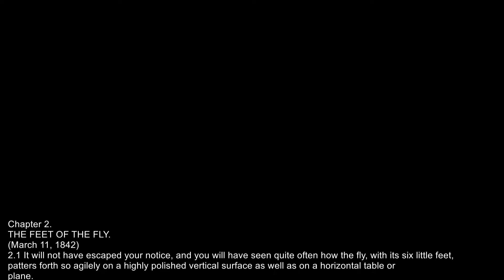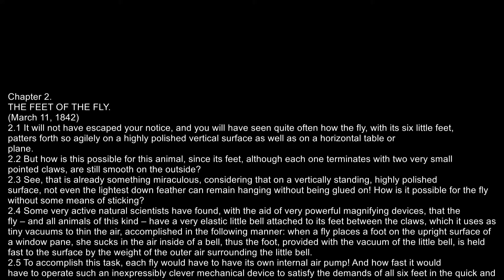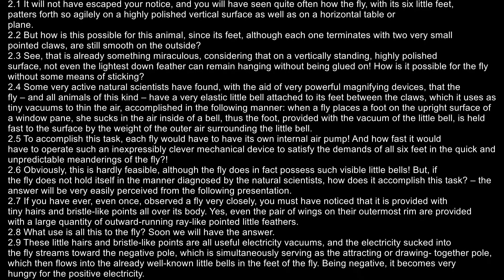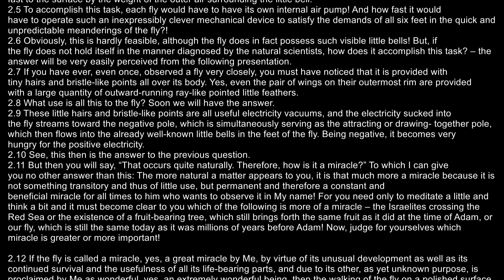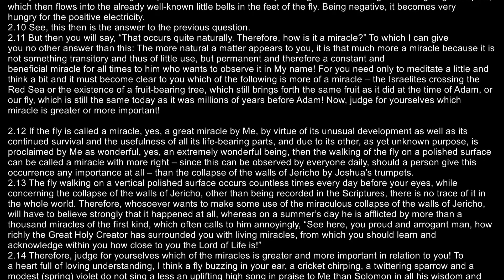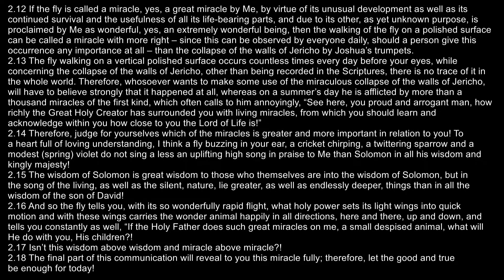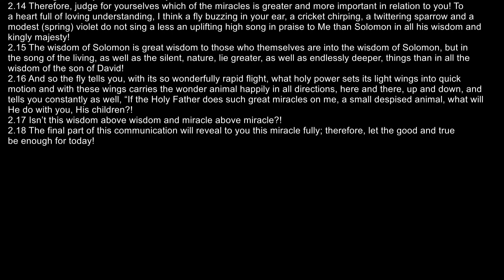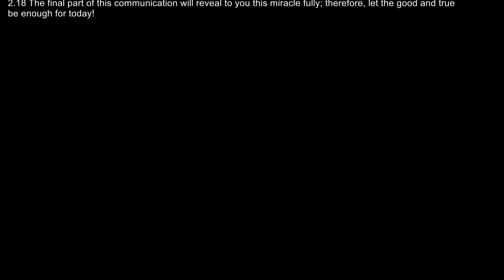The Fly chapter 02 - Jakob Lorber, 1842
The Fly

A book from the revelation by Jesus through Jakob Lorber

Translated into English from the German edition available in print
See Divine word foundation

Link to folder of PDFs of New Revelation books, mostly by Jakob Lorber